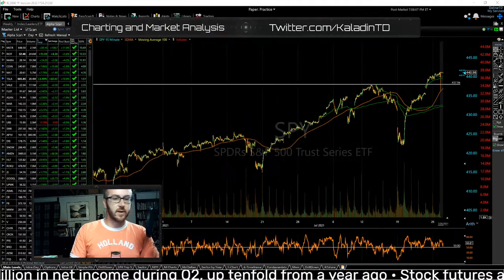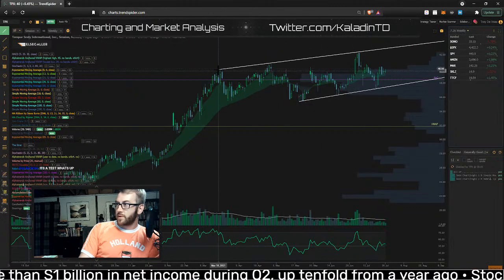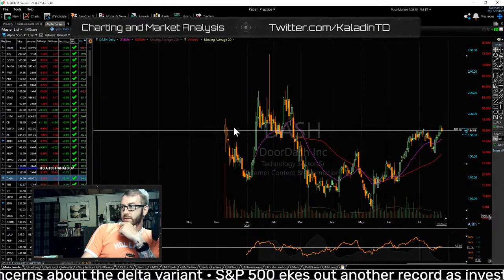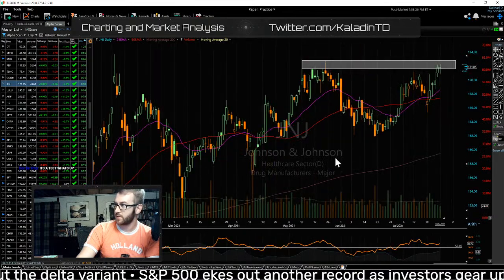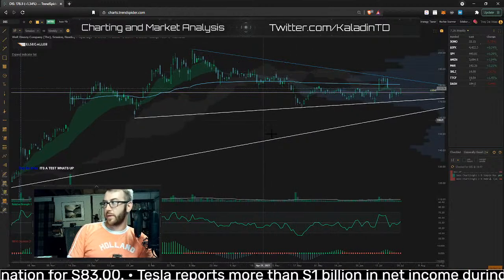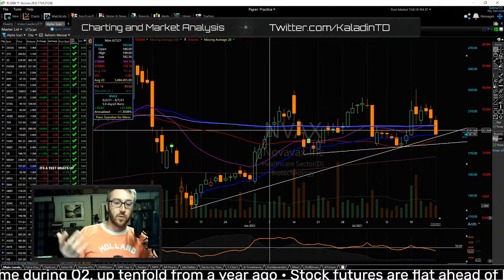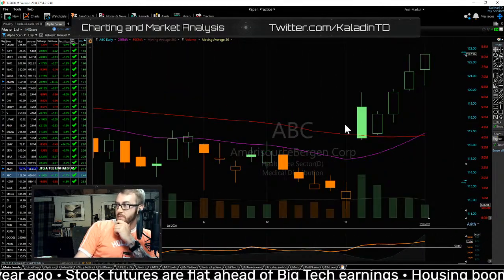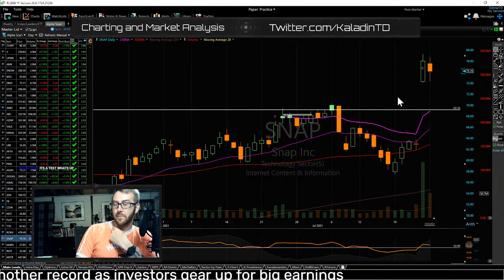Running Through Scans and Charting Winners!